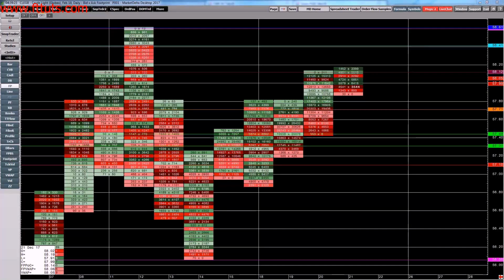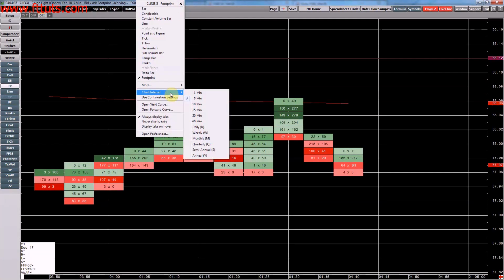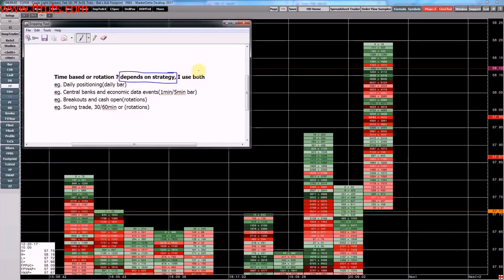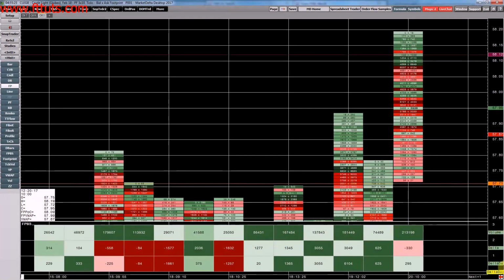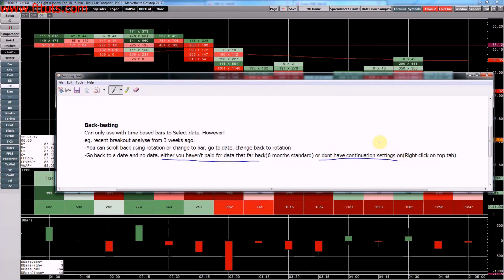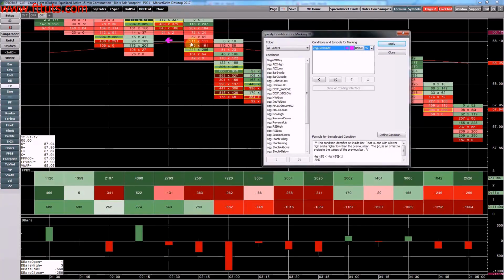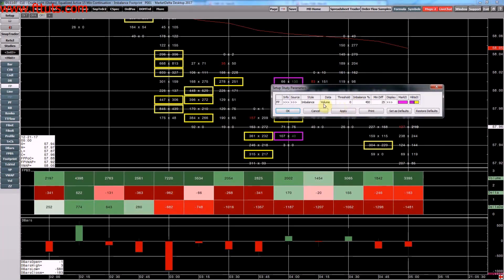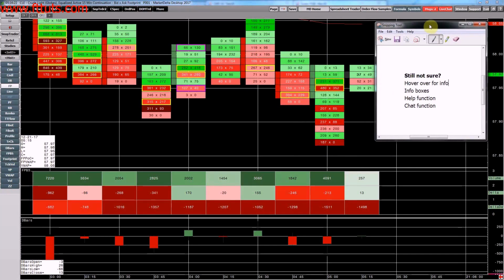Unit-04 advenced footprint charting part B